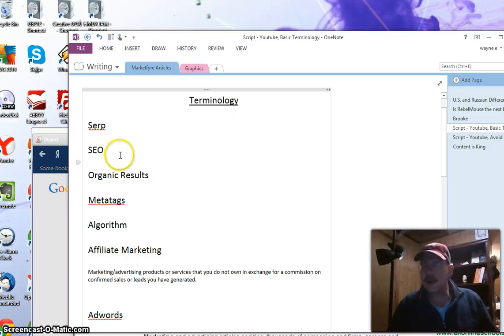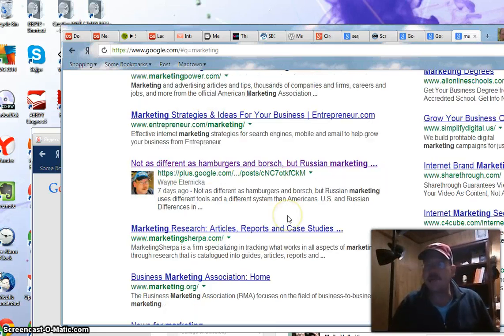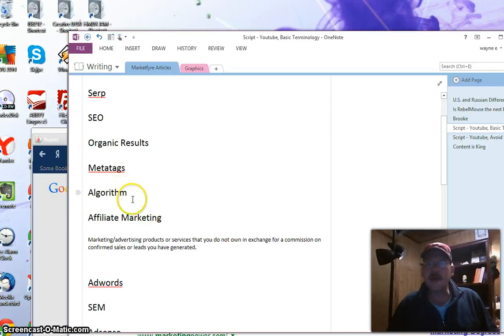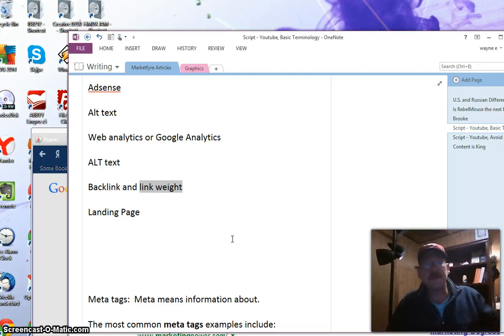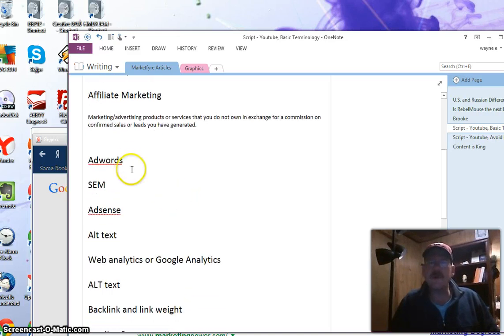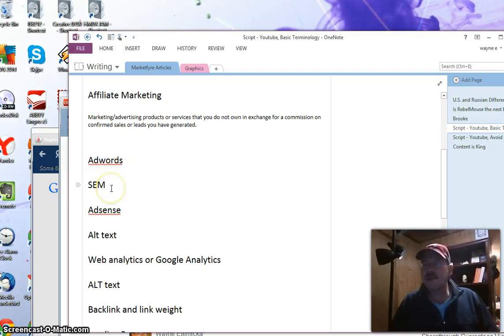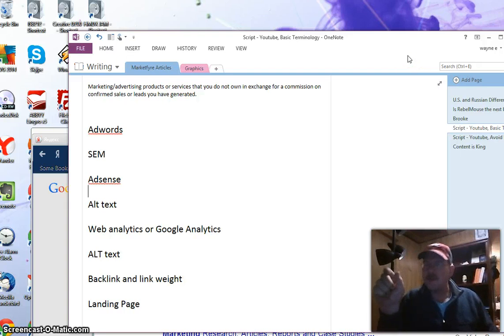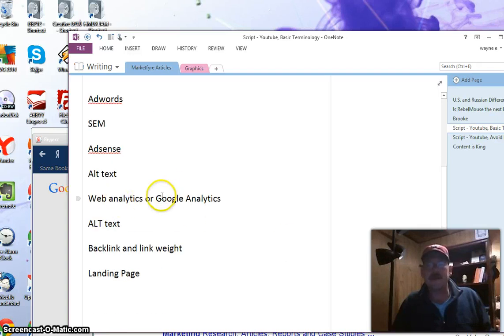Digital Marketing Terminology Part 1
These are terms you will see as you are reading about marketing on the internet.